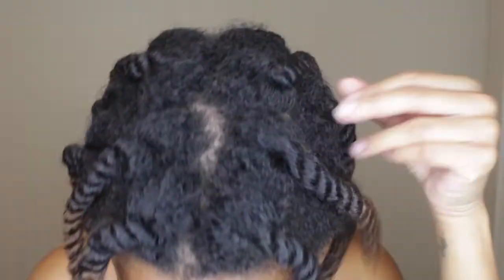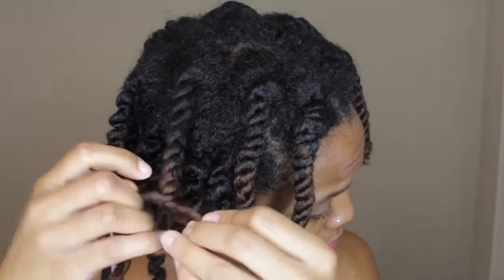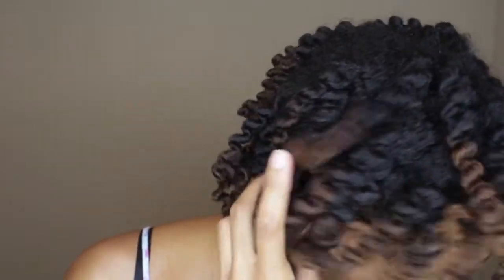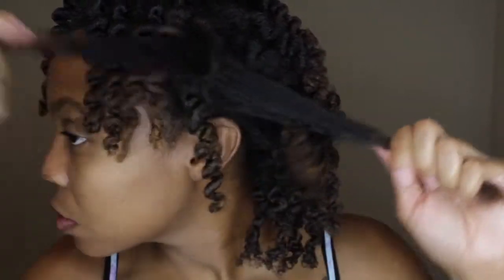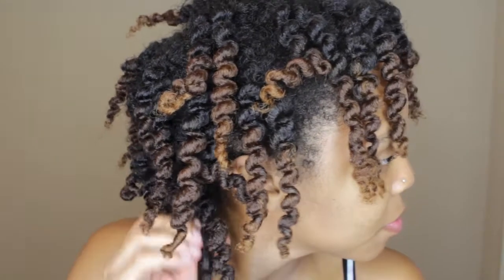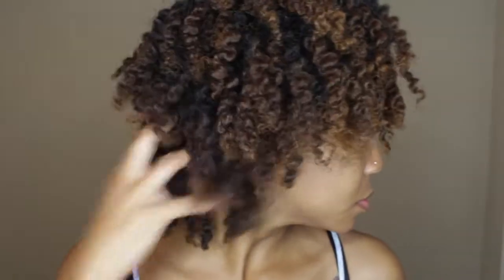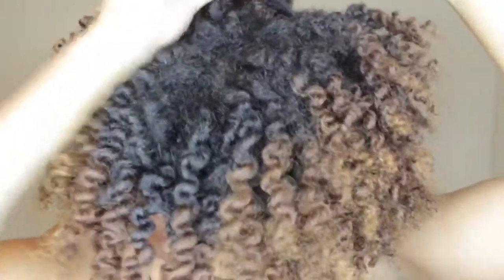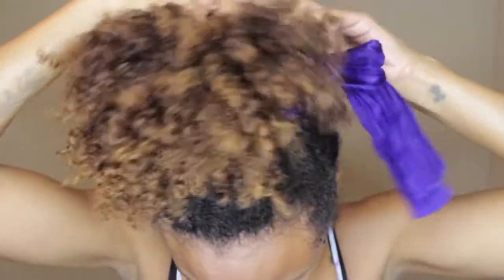How I take my twists down for MAXIMUM VOLUME on the FIRST DAY! | for Type 4 hair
Hey Everyone!

So after I did this video, I kind of think I've already done a video like this before Lol. Sorry for the repeat but I  think this one is better anyway! With a twist out, many people are either looking for definition OR volume. I'm very rarely looking for definition but it seems like my first day hair is always more definition than volume. So here's a look at how I achieve more volume on my first day twist out. Type 4 hair has a tendency to smooth out and be kind of defined on the first day. It's either that or very frizzy. This method does come with some frizz, because I  don't mind frizz, but it's definitely sure to turn your volume up a few notches. If you give it a try, let me know how it worked out for you!